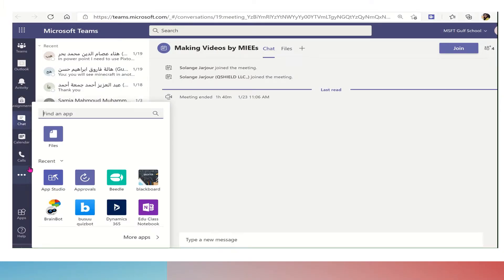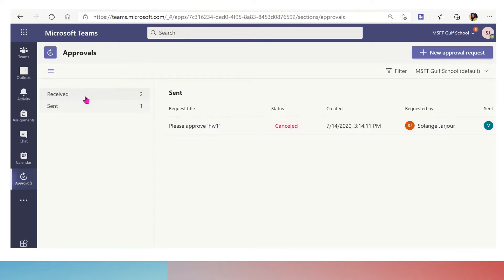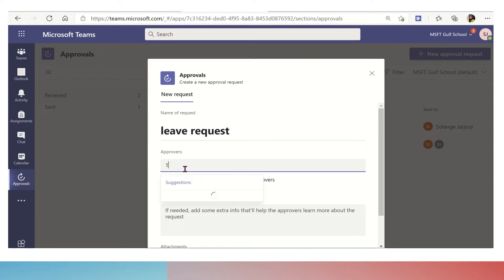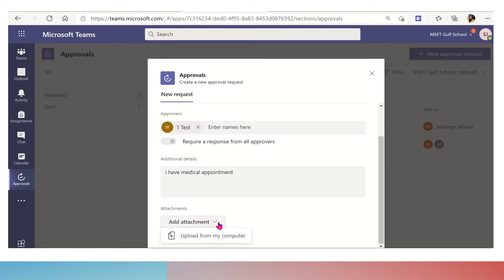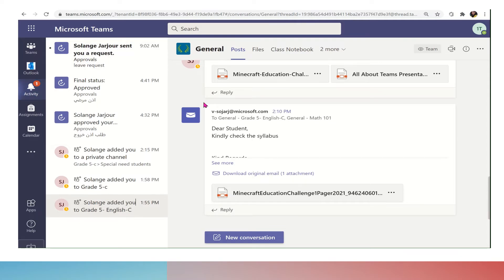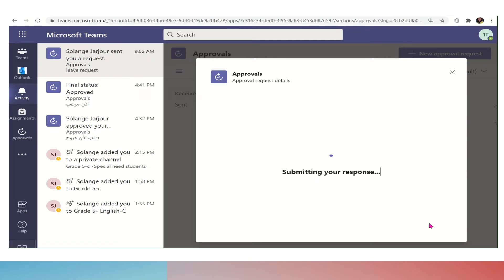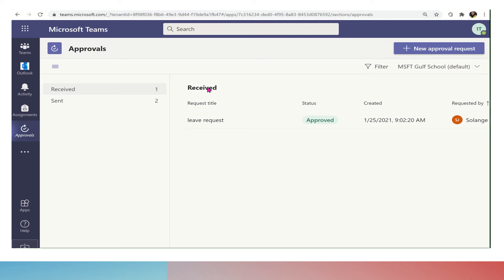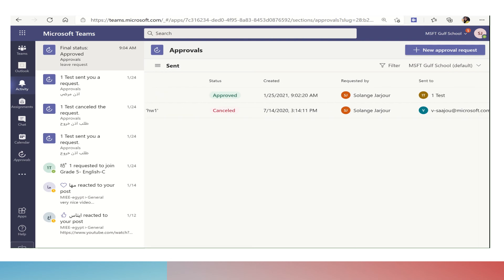Microsoft Approval app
MS Team